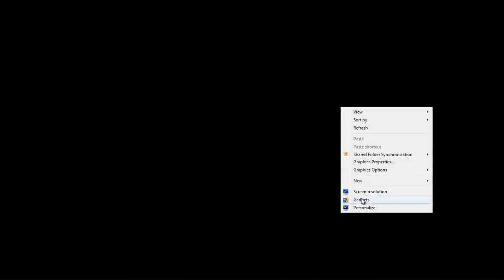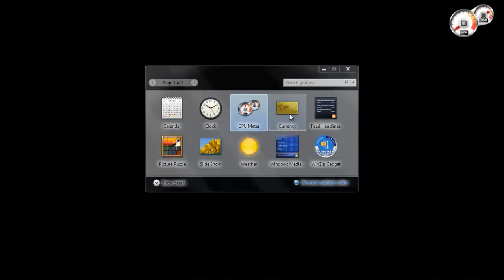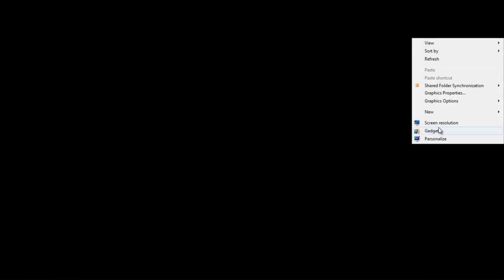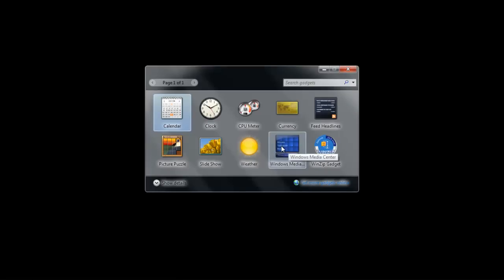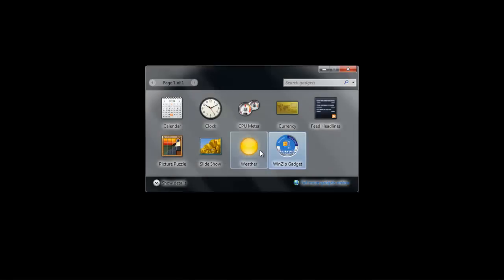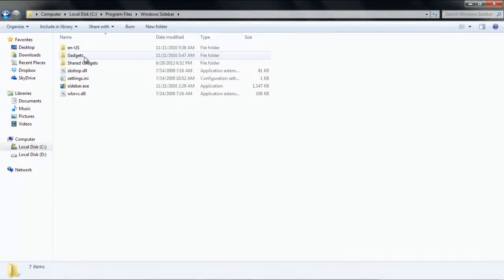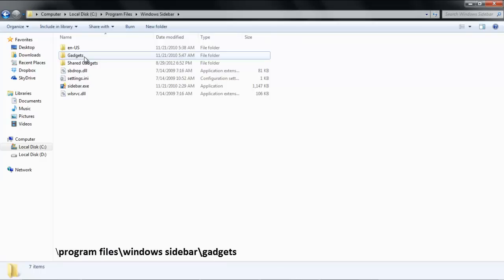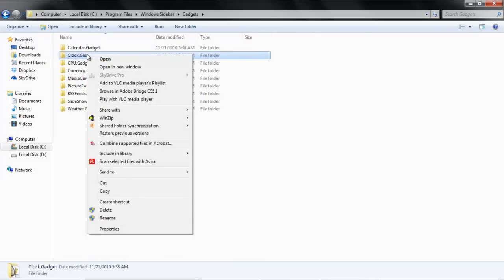How to uninstall windows 7 gadgets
Windows 7 offers several gadgets to its users such as clock, currency, etc. Learn how to uninstall windows gadgets by following this step by step guide.

As you try different gadgets on your Windows 7 desktop, you'll surely load some gadgets only to find out that they aren't as useful as you thought. When this happens, you can easily remove windows 7 gadgets from the desktop or from your computer entirely.

Step # 1 - Open Windows defender

In this tutorial, we will first add some gadgets to our desktop and then later remove them. To add a gadget, right click on the desktop and choose the "gadgets" option from the menu list. When the gadget box opens, double click on any gadget to add it.
To simply remove a gadget from the desktop, position your mouse pointer in the upper right corner of the gadget and when the "x" sign appears, click on it.

To uninstall windows 7 gadgets, open the gadget box and right click on the gadget you want to remove. Two options will appear in front of you. Click on the "uninstall" option and your gadget will be removed.

Step # 3 -- Click on Administrator

Sometimes it may happen that you can not uninstall windows 7 gadget properly from the gadgets box. So, you can delete it directly from the directory it is stored in.
Once the folder opens in which the gadgets are stored, right click on the folder of the gadget you want to get rid of and choose the delete option and this will completely remove windows 7 gadget.